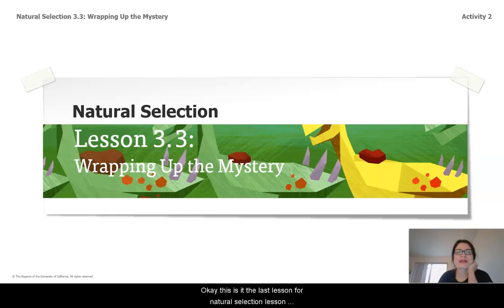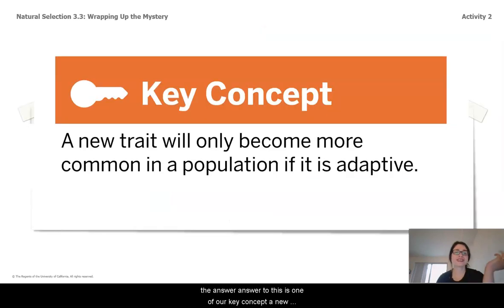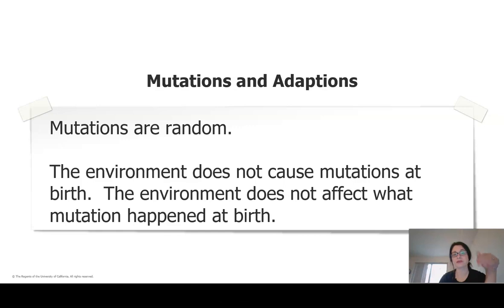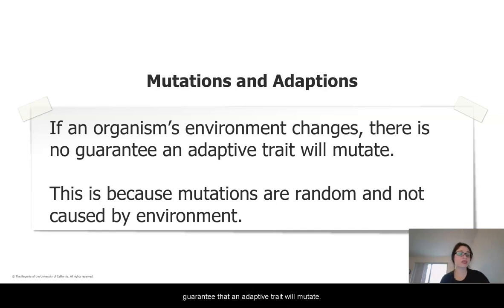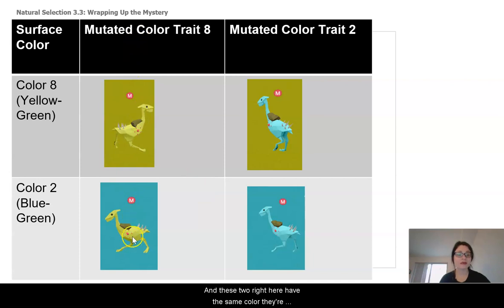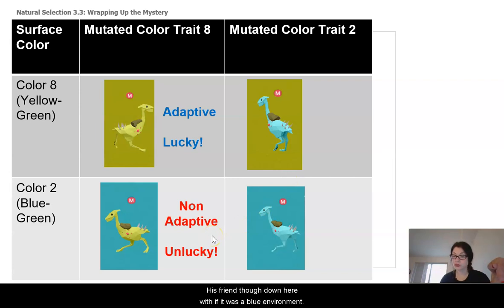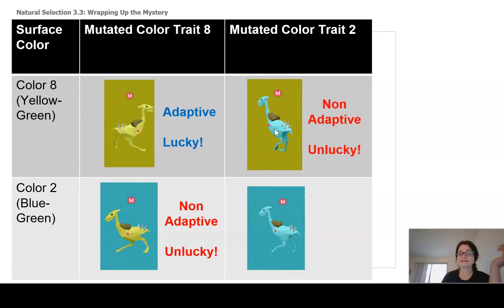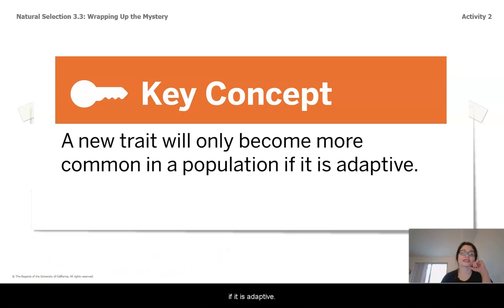Grade 8: Natural Selection, Lesson 8 (Part 4 of 6)